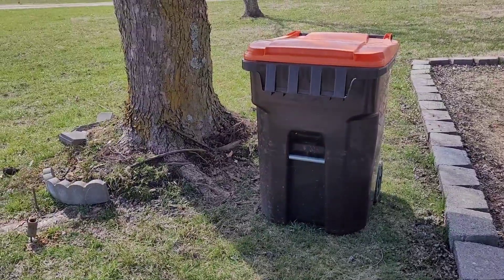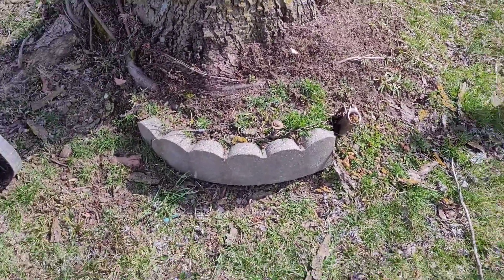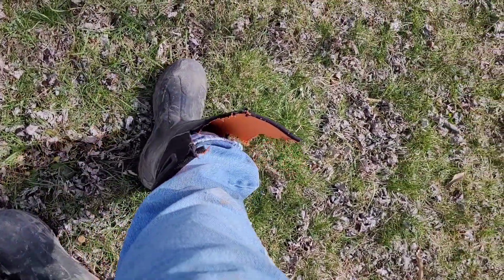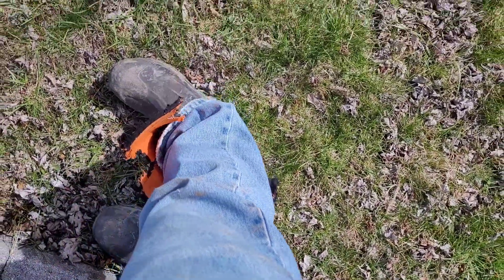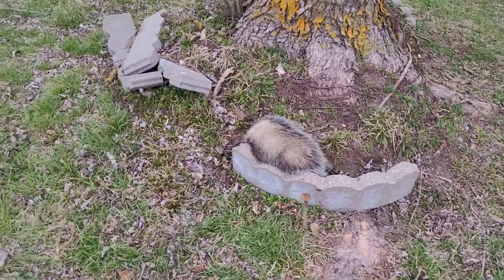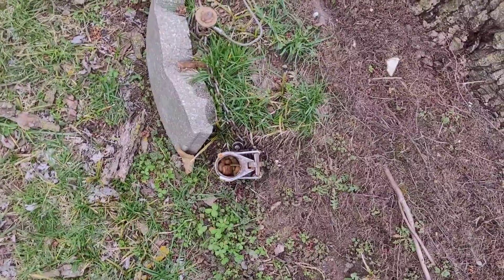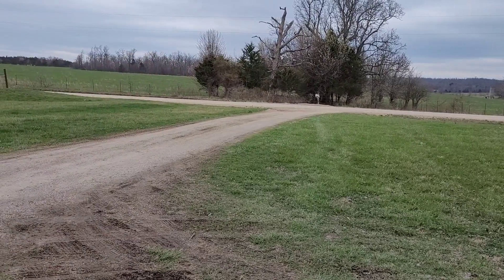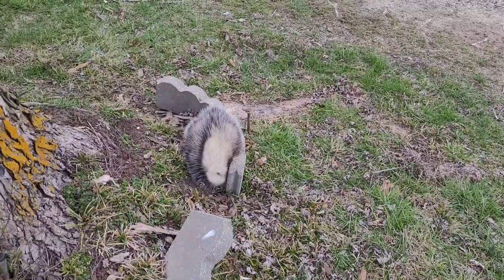Trapping 2022-23 : Critters In My Trash Can!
Trapping nuisance animals getting in my trash.